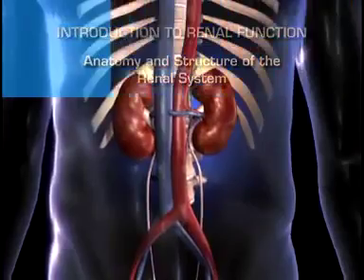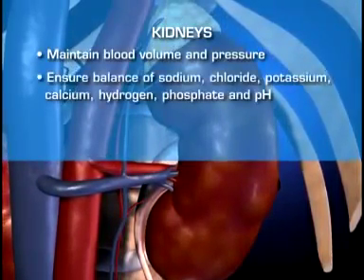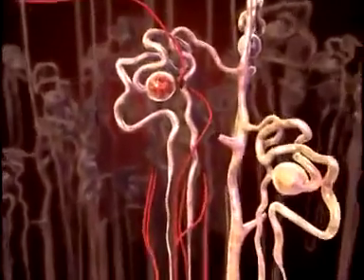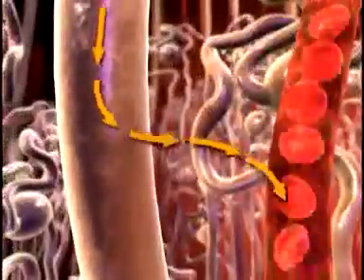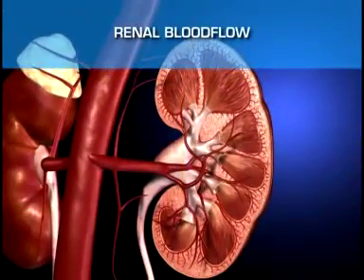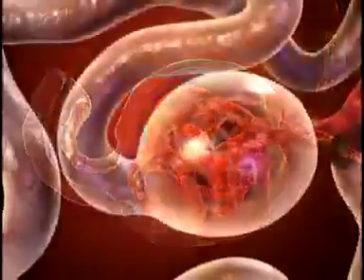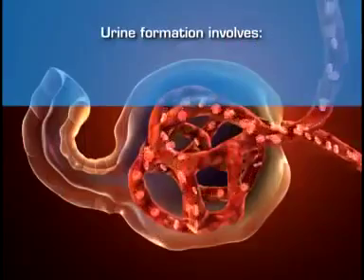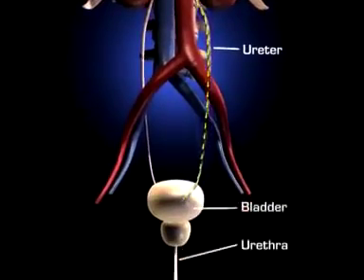June 24, 2020